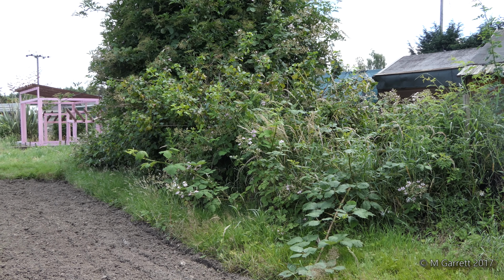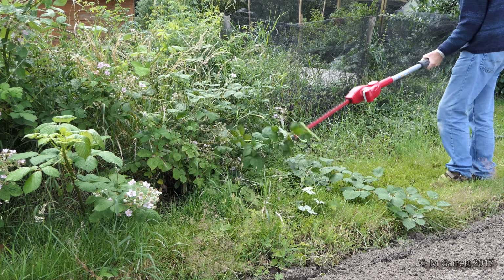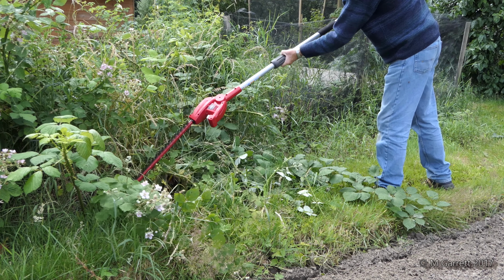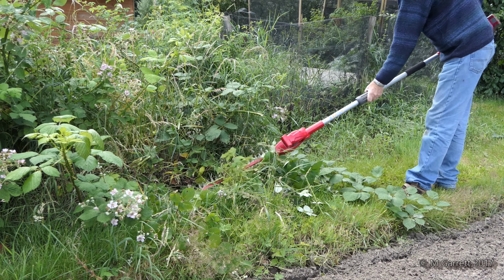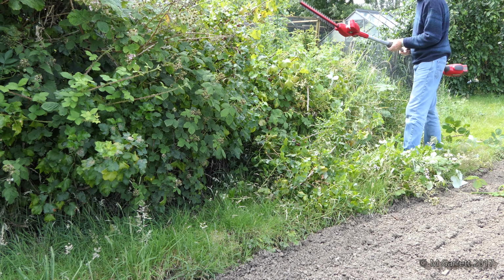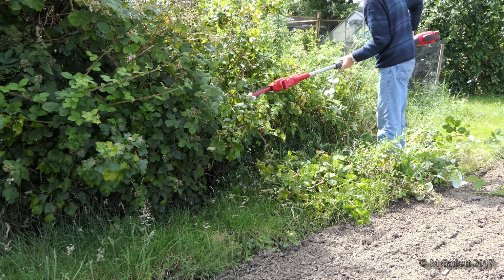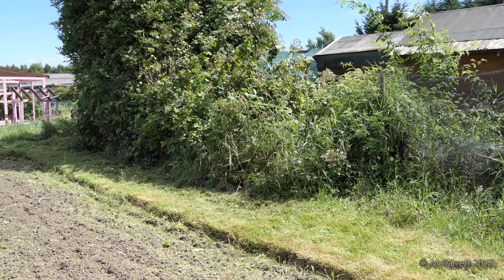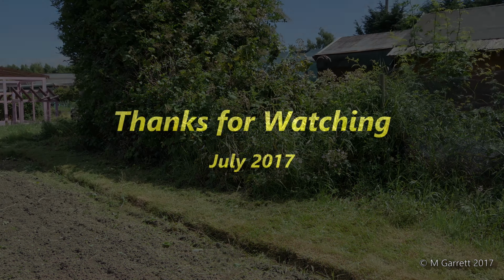Sorting Out a Thorny Problem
Cutting back an overgrown section of allotment using my battery operated hedge cutter.